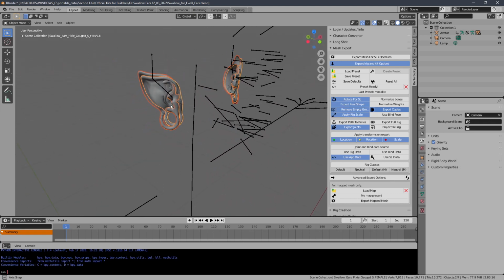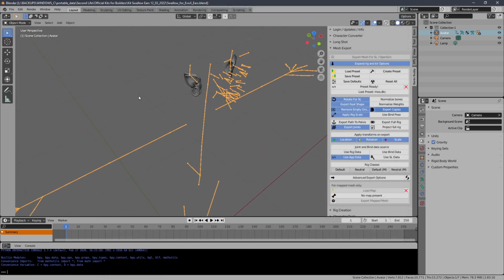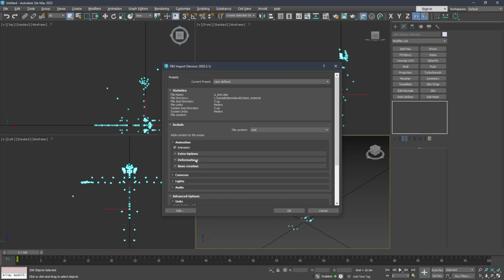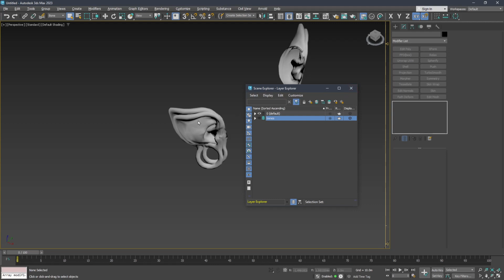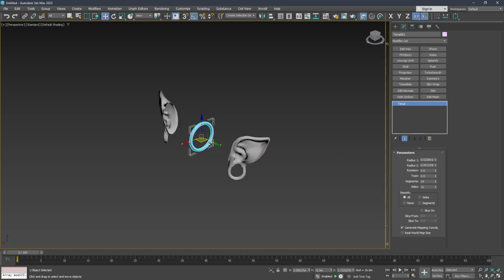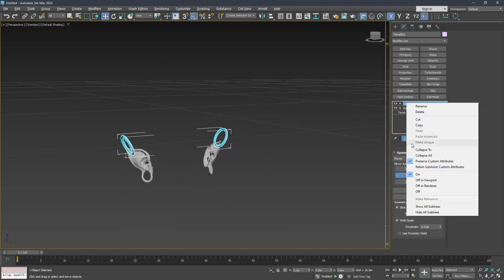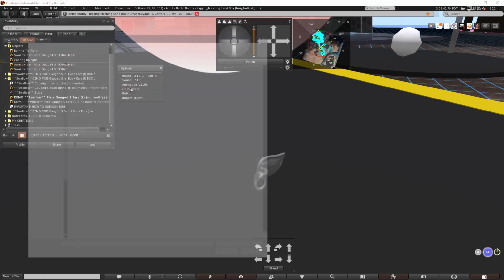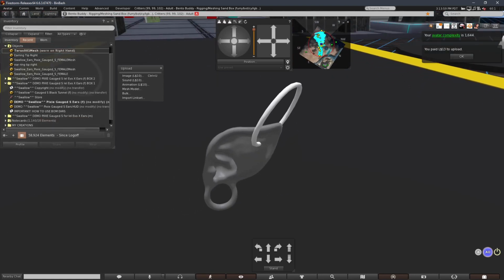Blender Bento Buddy convert avastar to 3ds Max and others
Convert any Blender avastar devkit for use with 3ds Max and others.